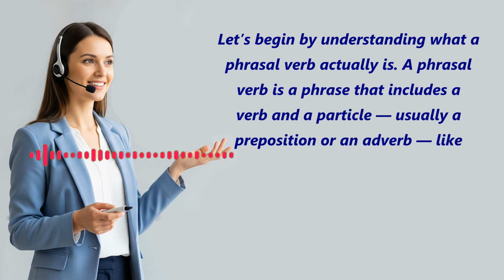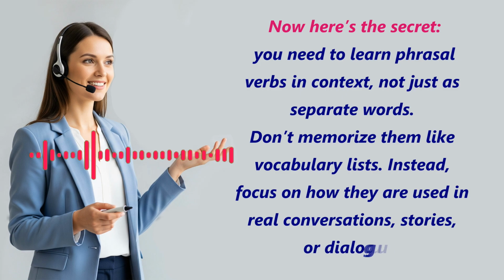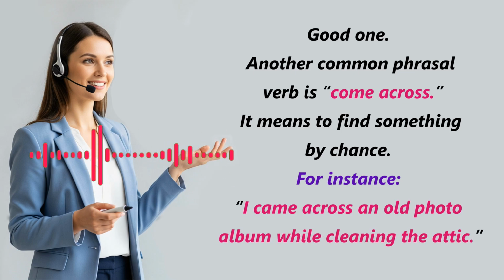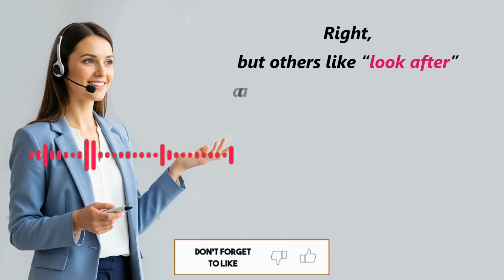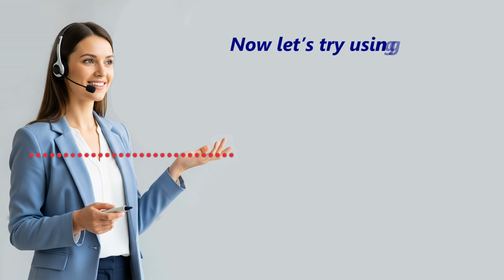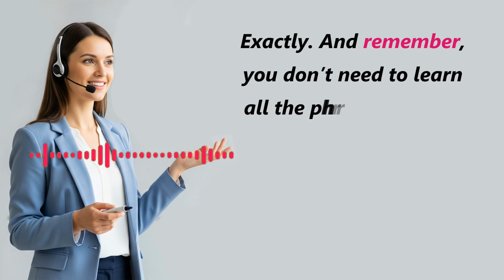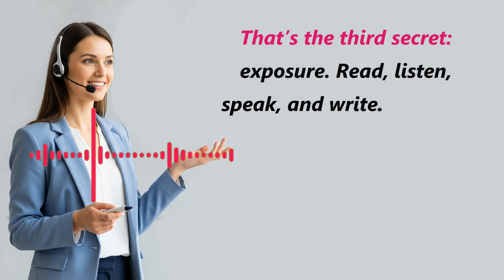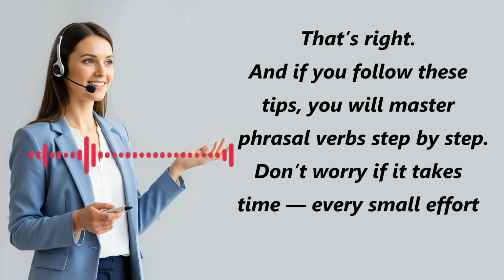The Secret to Mastering English Phrasal Verbs and Unlock Fluency in Daily English Conversations Fast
Mastering English phrasal verbs is one of the biggest challenges for English learners. These small two- or three-word combinations may seem confusing at first, but they are used every day by native speakers in conversations, movies, TV shows, and books. If you want to sound more fluent and natural when speaking English, you must understand phrasal verbs—and this video will teach you exactly how to do that in a simple and easy way.

In this video, you’ll learn what phrasal verbs are, why they’re important, and how to use them correctly in real-life conversations. Whether you're a beginner, intermediate, or advanced learner, this lesson is designed to help you build strong vocabulary skills step by step.

Many learners struggle with phrasal verbs because:

The meanings aren’t always literal.

A single verb can have many meanings with different particles (e.g., "get up," "get over," "get along").

They are often missing from standard grammar textbooks.

But don’t worry. This video will help you:

Understand common phrasal verbs easily through practical examples.

Learn the difference between similar phrasal verbs.

Use them in correct context, just like native speakers do.

Boost your English speaking confidence.

We’ve broken the video into small, easy-to-understand parts:

Part 1 explains what phrasal verbs are with real-life comparisons.

Part 2 shows you the top 20 most useful phrasal verbs with examples.

Part 3 gives you practice sentences so you can start using these phrasal verbs today.

Bonus tips on how to memorize phrasal verbs without stress.

Because understanding and using phrasal verbs:

Makes your English more fluent and natural.

Helps you understand native English speakers better.

Improves your ability to express yourself in casual and formal conversations.

Prepares you for English tests like IELTS, TOEFL, and spoken interviews.

Professionals improving workplace communication

English learners who want to speak like natives

Teachers looking for simple ways to explain complex grammar

Unlike traditional grammar lessons, this video uses storytelling, visuals, and real conversations to help you remember phrasal verbs quickly. We use repetition, examples, and friendly teaching methods to make sure the knowledge sticks in your mind.

By the end of this video, you will:

Know the structure of phrasal verbs (verb + preposition/adverb)

Be able to use dozens of common phrasal verbs

Avoid mistakes that learners often make

Feel more confident while speaking and writing English

You don’t need to memorize boring lists anymore. This video will change the way you think about phrasal verbs—and it will improve your English fluency in just a few minutes a day.

Make sure to watch until the end because we’ve added a short quiz to test your knowledge and make your learning stronger.